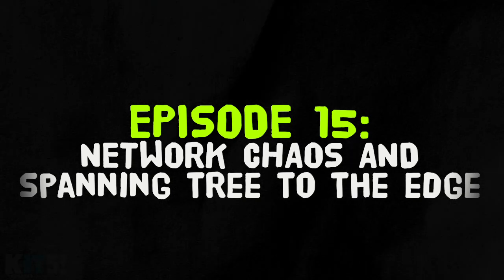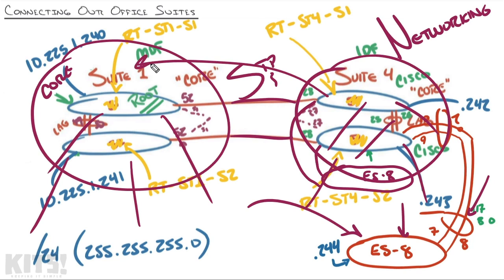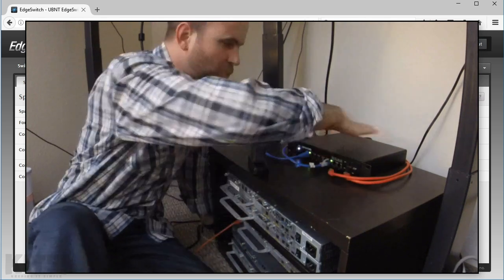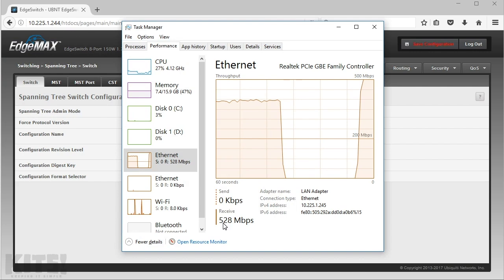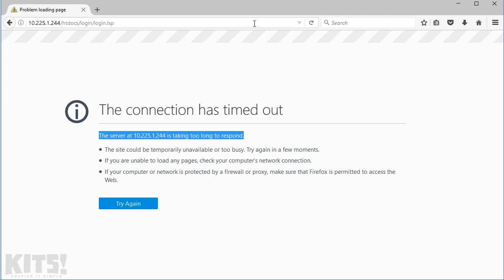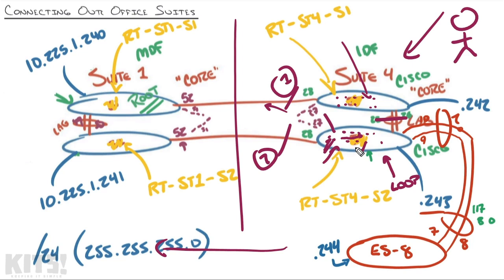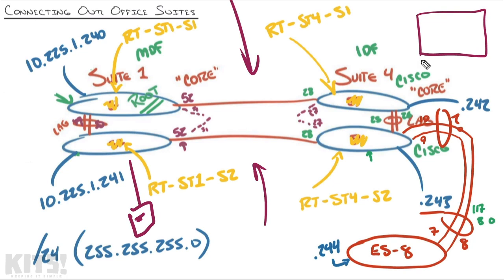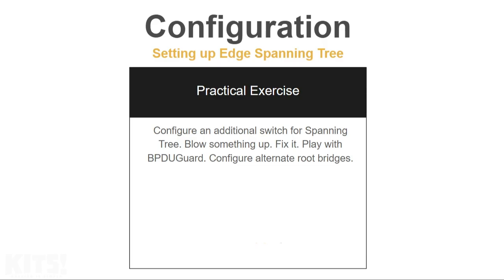Network CHAOS and Spanning Tree to the Edge! Ep.15: Real-World Business Switch Network Build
Welcome to the fifteenth episode of the Real-World Business Switch Network Build! In today's episode, we're "blowing up" an STP-less environment, and creating a game plan on how to handle it in the future!

This includes:

- An understanding of how STP works in Edge switches
- The network chaos that can unfold if you don't use STP
- A practical exercise to test your knowledge of this episode!

In this series, we continue where we left off in my 'Real-World Cabling' series, and continue on to building and installing a business switch network.